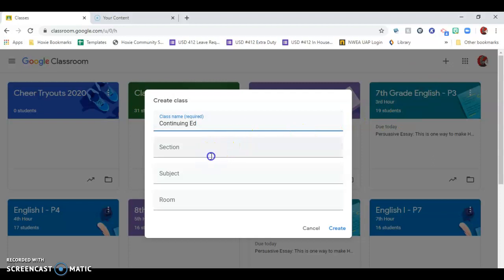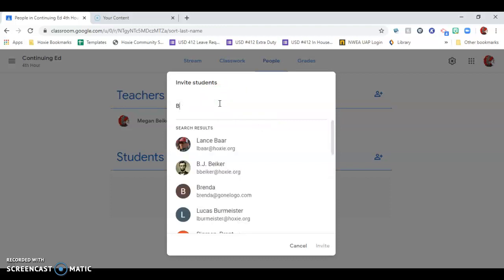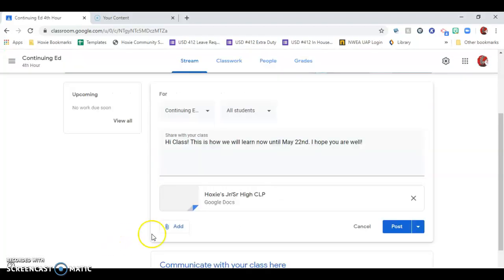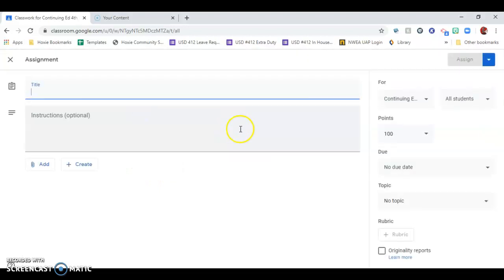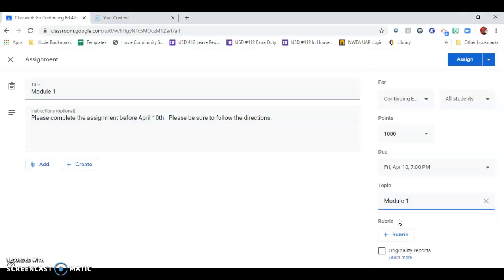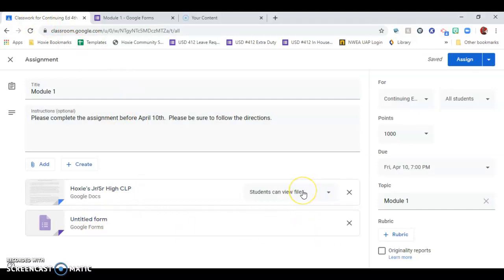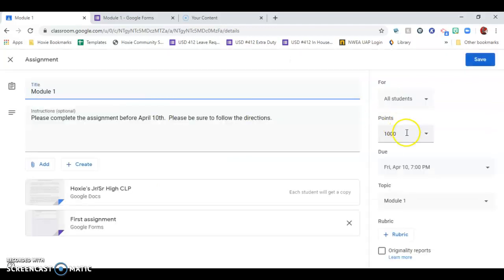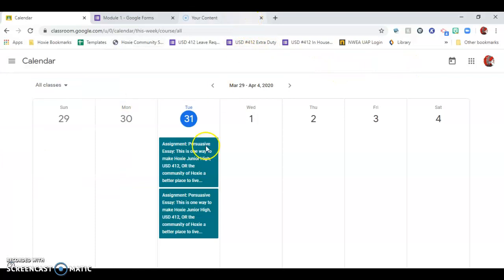Basics of setting up Google Classroom